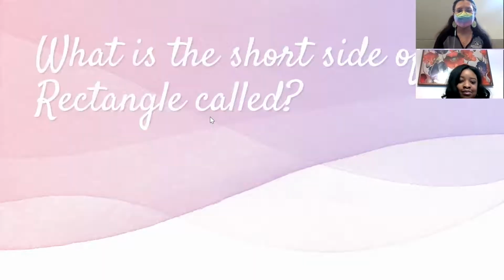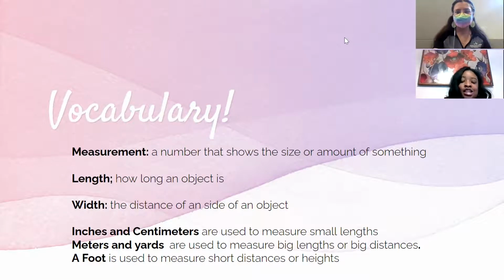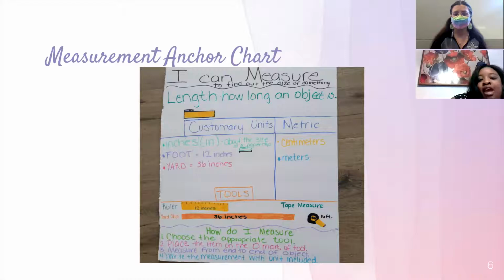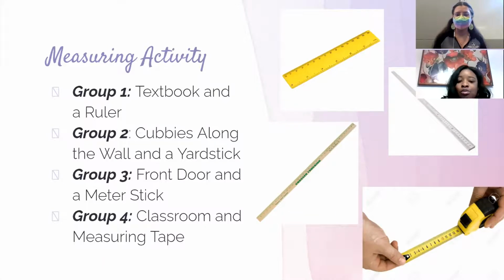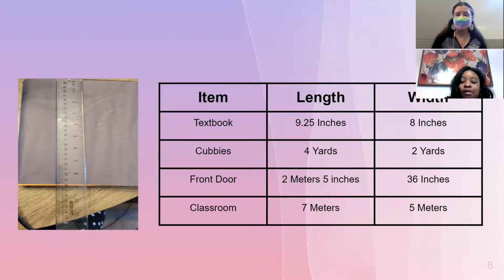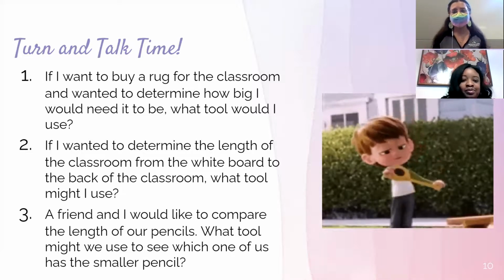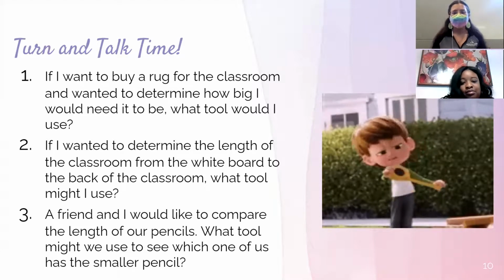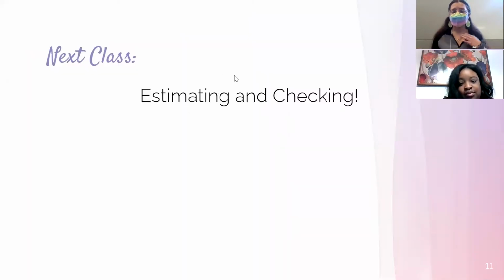Team 5 Measurement